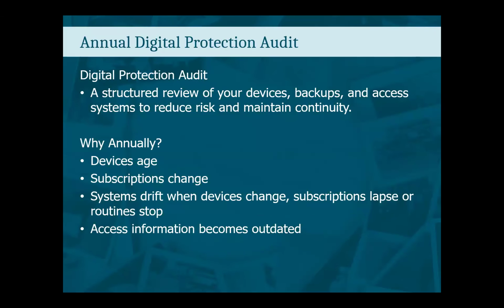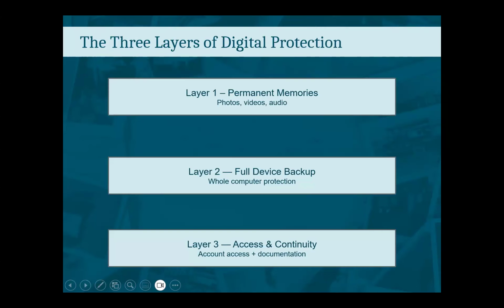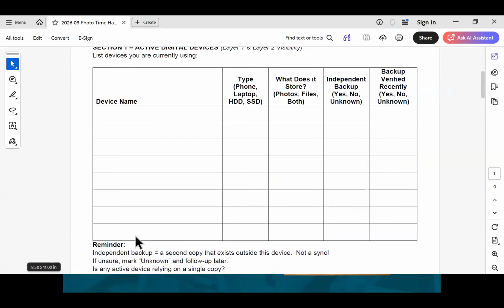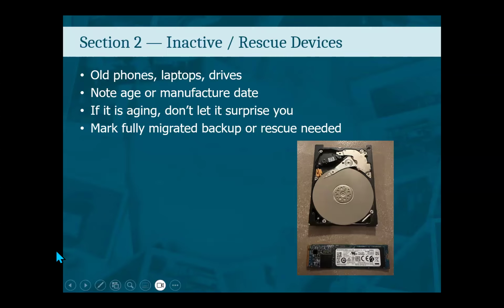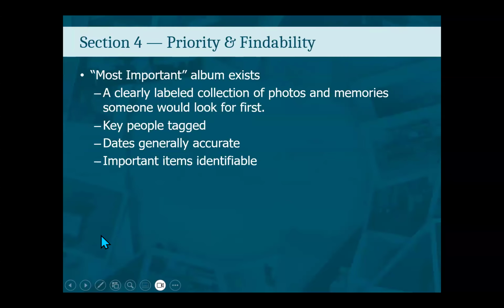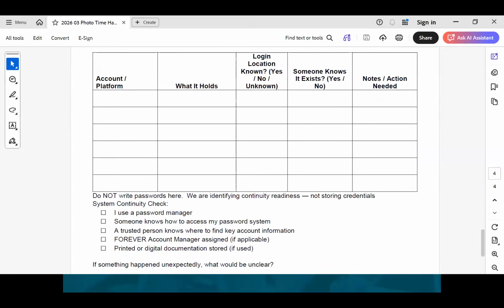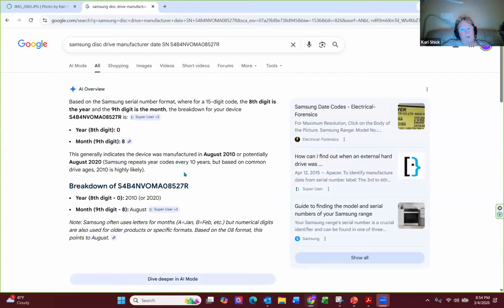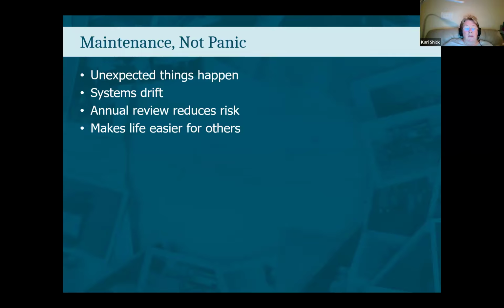Annual Digital Protection Audit | CCC Photo Time March 2026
In this CCC Photo Time session we walk through a structured Digital Protection Audit.

Topics include:
• Identifying active and inactive devices
• Clarifying backup types
• Reviewing aging drives and rescue media
• Access and continuity planning for digital accounts
• Identifying one area to strengthen

This session includes a guided worksheet and discussion about maintaining a clear and resilient digital protection system.

Presented by Kari Shick
FOREVER Certified Ambassador

photo organization
digital photo backup
photo preservation
digital legacy
backup strategy
FOREVER storage